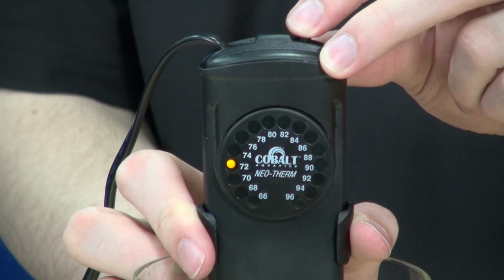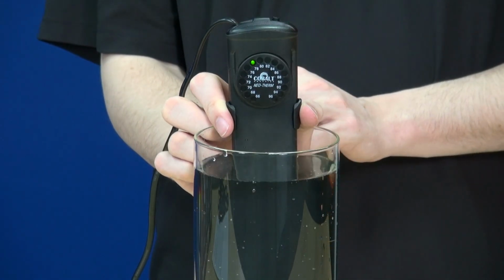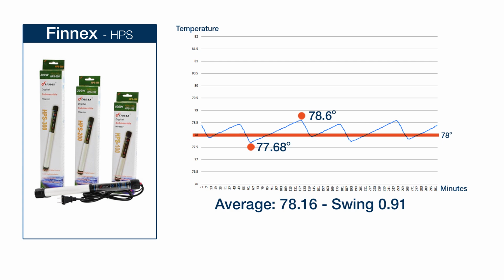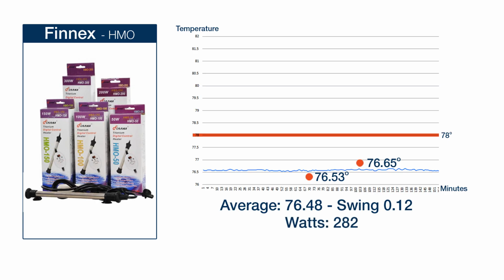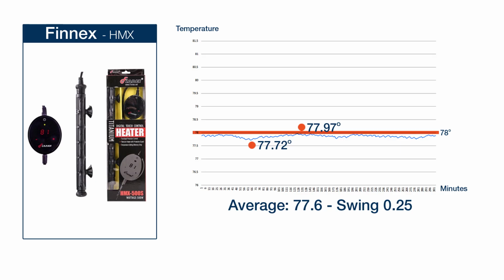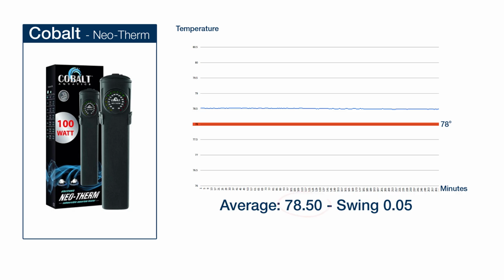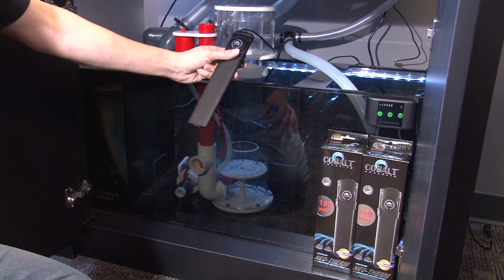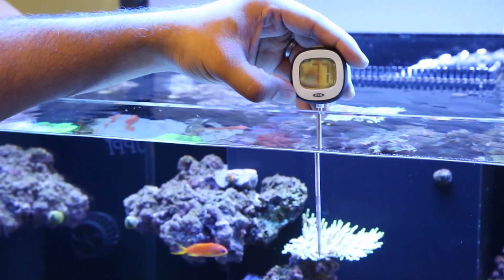We test your aquarium heaters and determine what's, Good?, Better?, BEST? | BRStv Investigates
Looking for heaters for your tank? We have some here!

Today on BRStv, we have a brand new episode for our series, BRStv Investigates.  In this series we explore popular reefing theories, products, methods, and what the manuals are missing, with a focus on putting them to the test!

Today we look at a variety of heaters and test them for accuracy and ON/OFF cycle swings. Let's face it, many of us reefers have bought a heater, set the temp and dropped it into the tank or sump with no thought as to whether the heater was completely accurate or not. Yet some of us have actually taken that process a step further and calibrated our heaters to verify we are heating to a set temperature.

In today's episode we take a look at what you could be missing by not verifying the set temp of your heater, provide insight into what heater may meet your needs and help make reefing a bit more fun and easy for you and your tank!

As always, there’s much more to investigate as we continue this series, so watch for future episodes where we test the efficiency of your filter socks, find out if ceramic media actually works and TONS more!